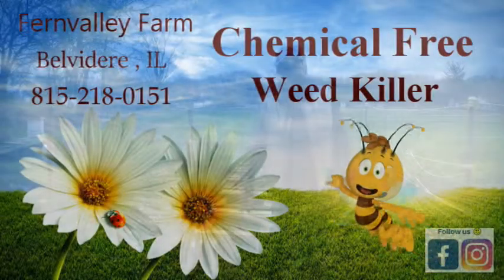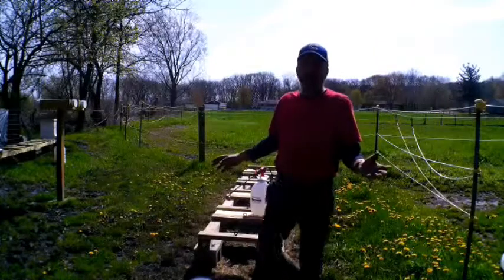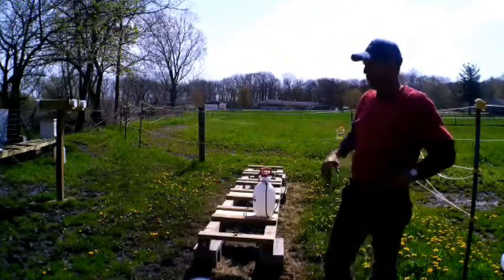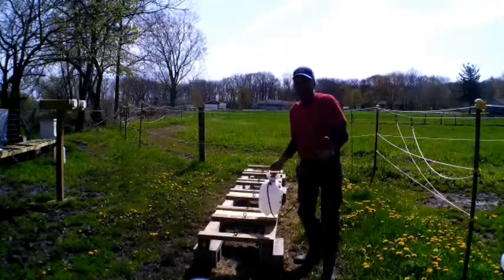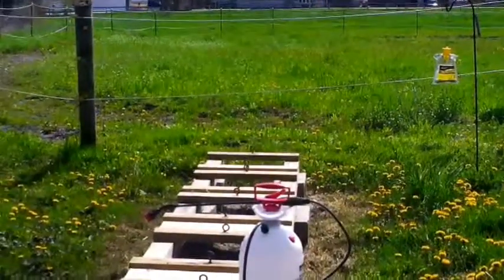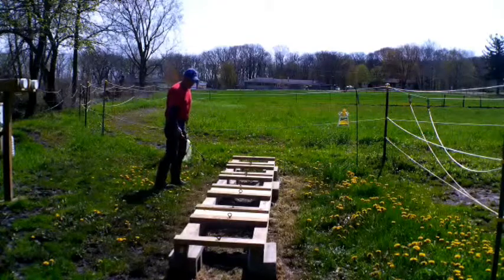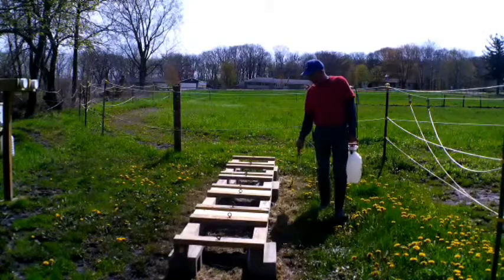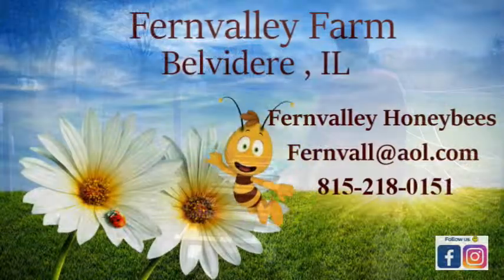Chemical Free Weed Killer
1 Gallon Vinager
2 Cups Pool Salt
I like to make it strong, this works pretty quick.